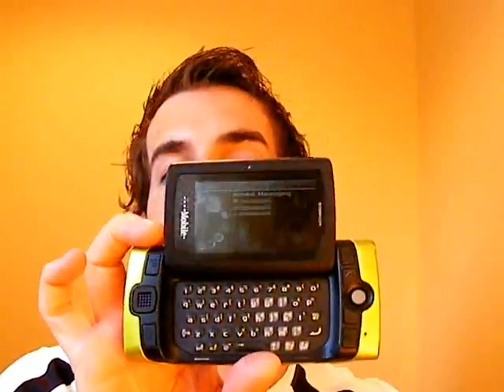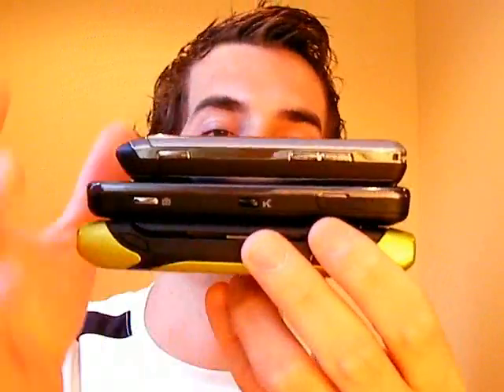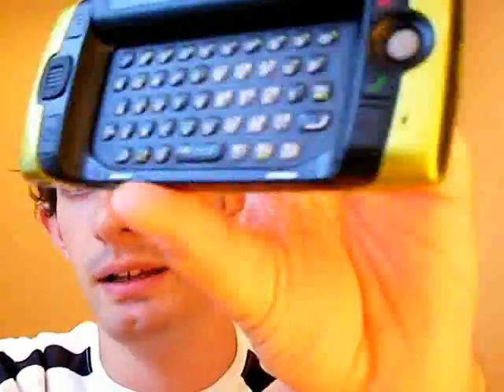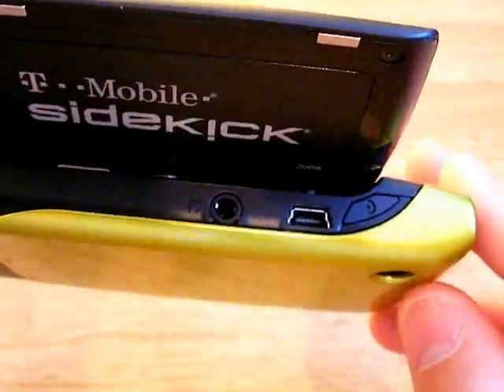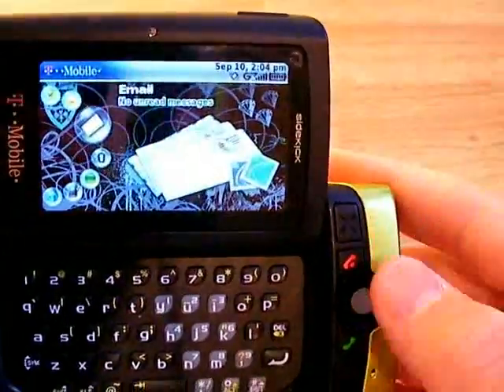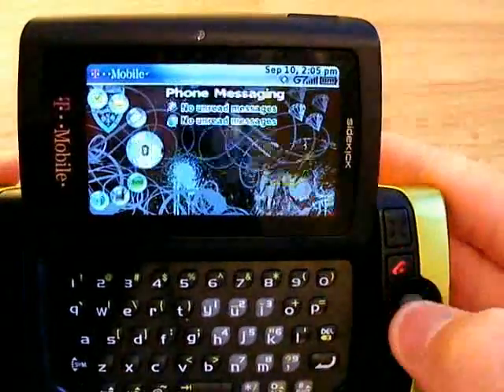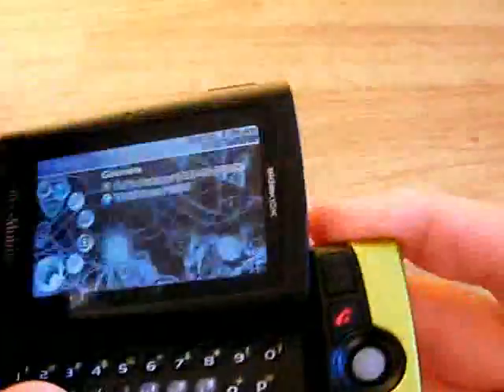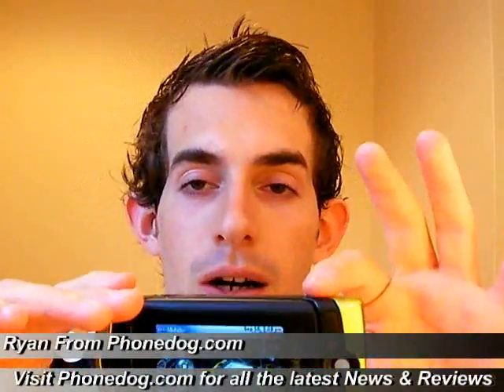TMobile Sidekick 2008 Intro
Ryan goes hands on with the newest Sidekick for T-Mobile & has to figure out how to use the trackball.

Win phones! We're giving away phones all summer long! Enter to win @ for all the latest cell phone news, reviews, and more.